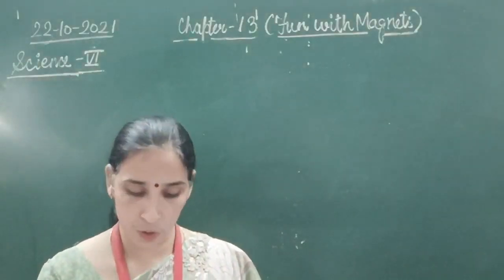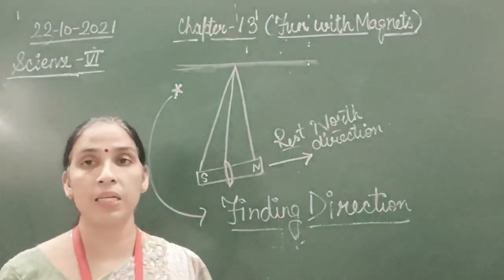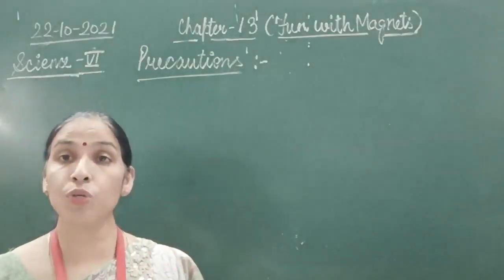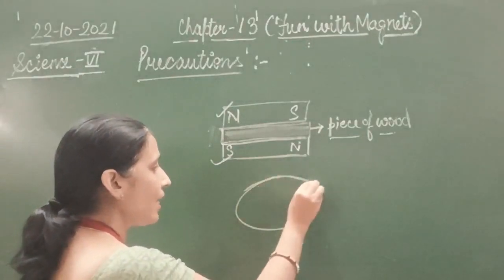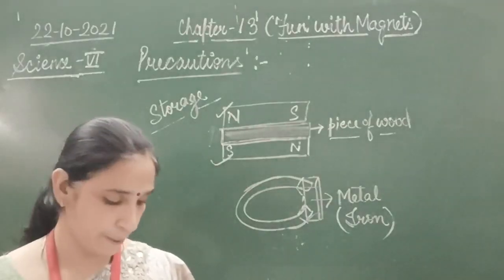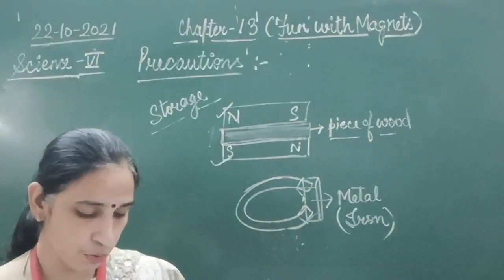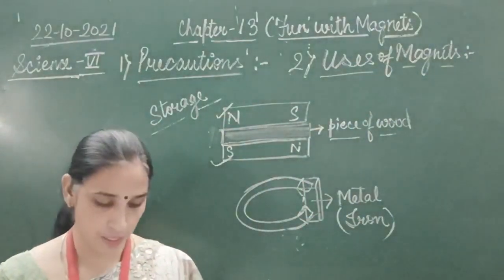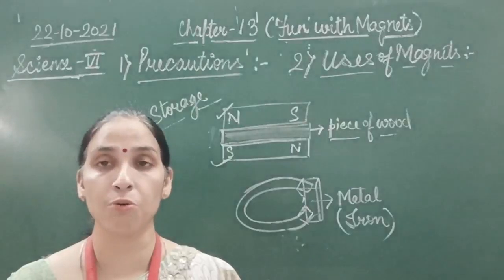Class VI Science 22 10 2021 by Mrs Sangeeta Mishra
Class VI Science 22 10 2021 by Mrs Sangeeta Mishra Chapter - 13